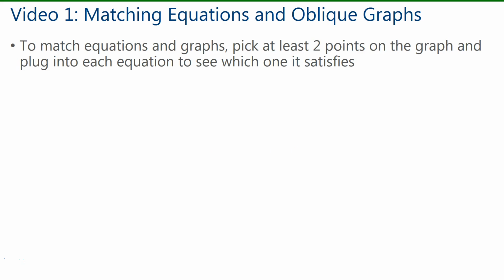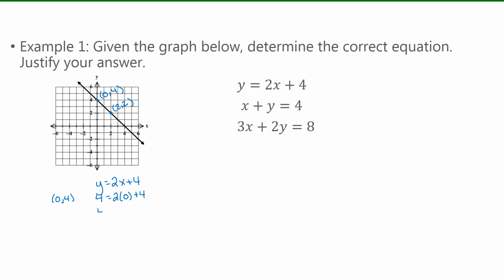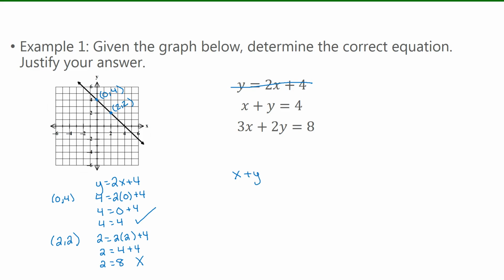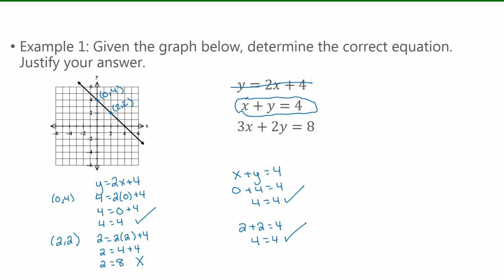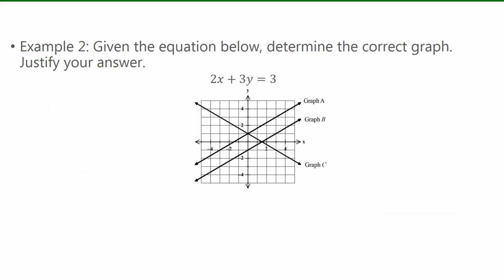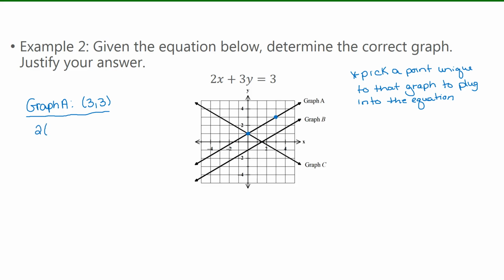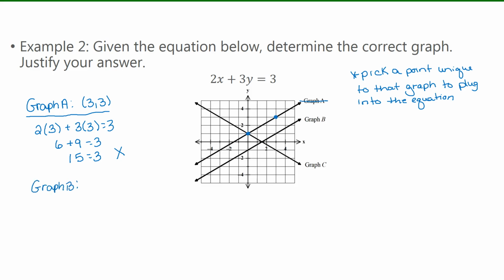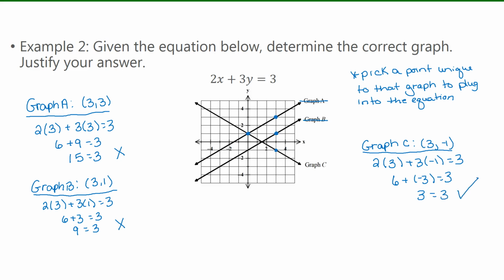Grade 9 Math - U04 S04 L01A - Matching Equations and Graphs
This video matches equations and graphs. One example matches a graph with one of three different equations and another example matches an equation with one of three different graphs.